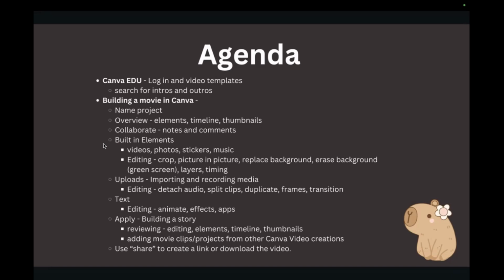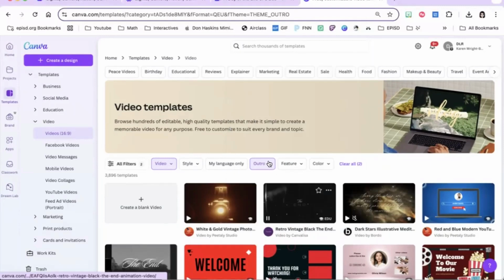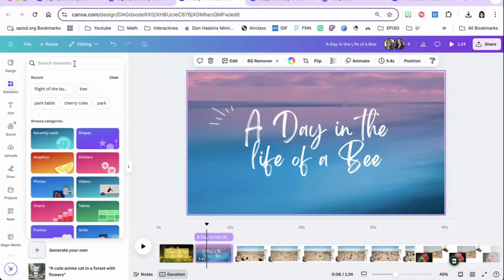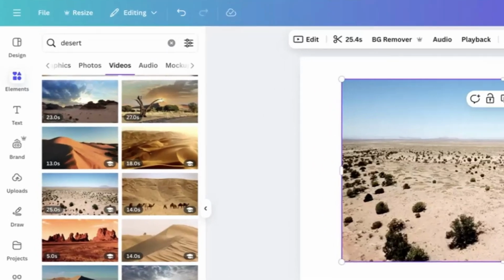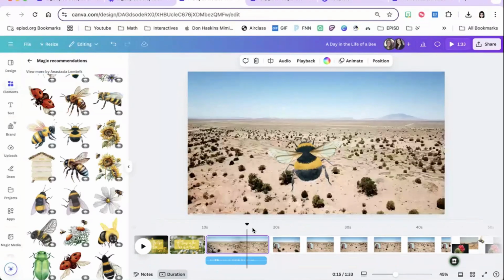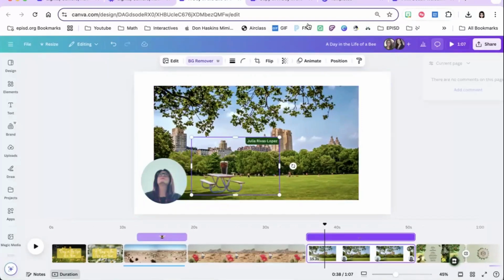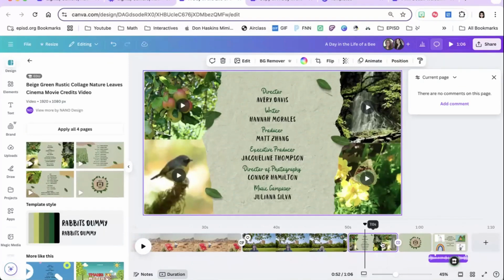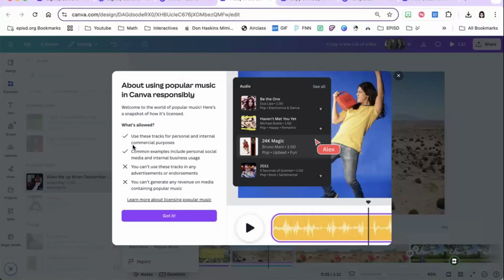I T S A Tech Tip - Lights, Camera, Action! Making Movies with CanvaEDU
In this webinar recording, Kareen Balbier will show you how to use your CanvaEDU account to create movies for your class, and also have your students create movies to show what they have learned. Students can also use this to make their movies for the EPISD Student Digital Film Festival.